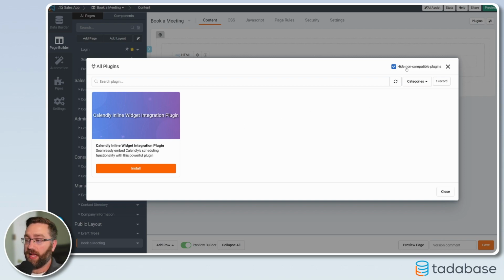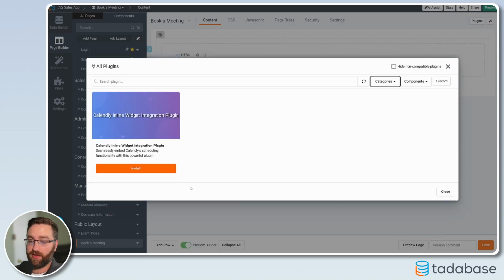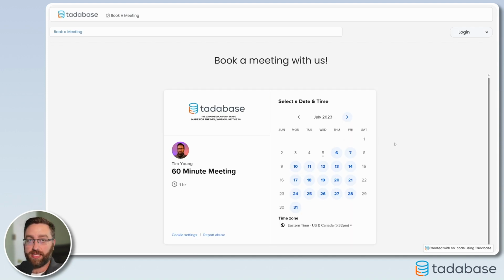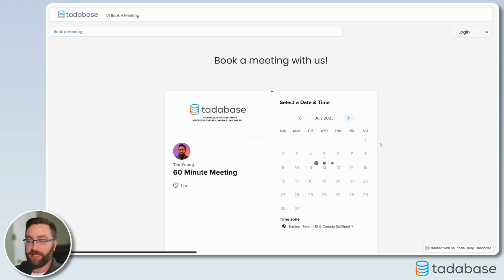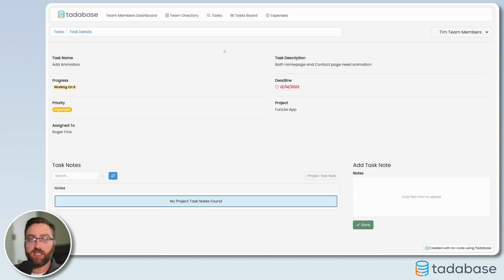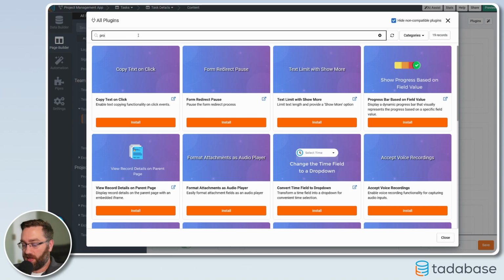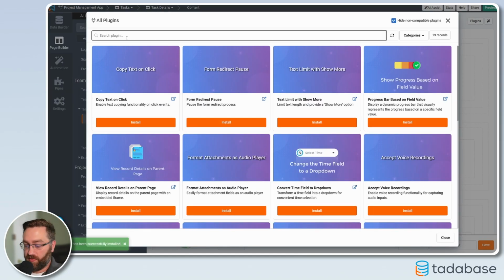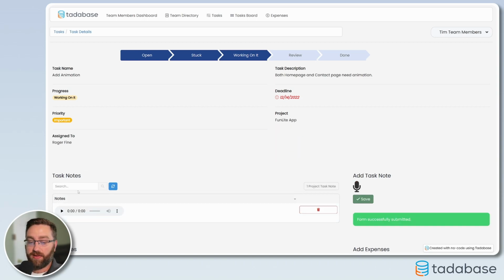Revolutionize Your App with Tadabase Plugins: nocode installation & lowcode customization!